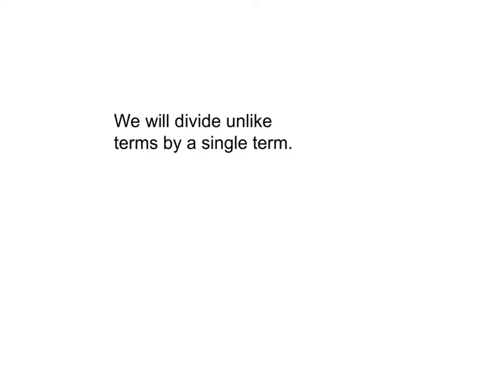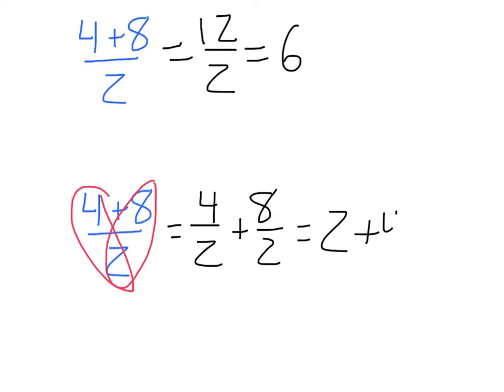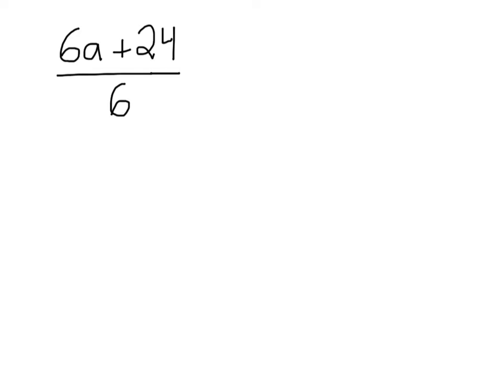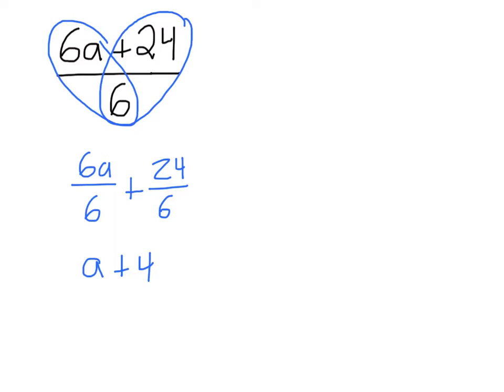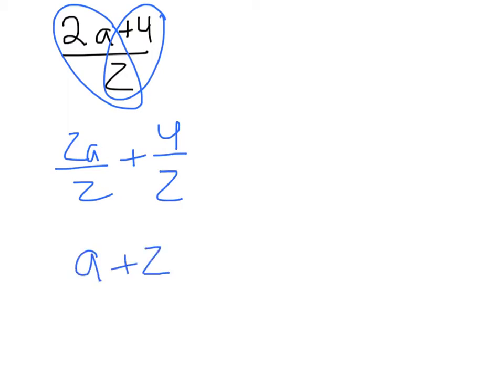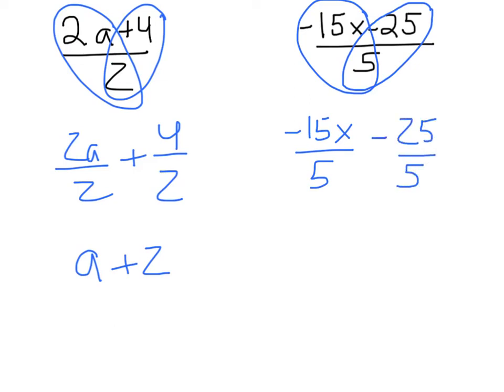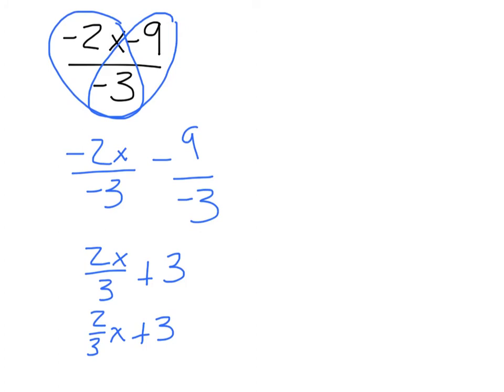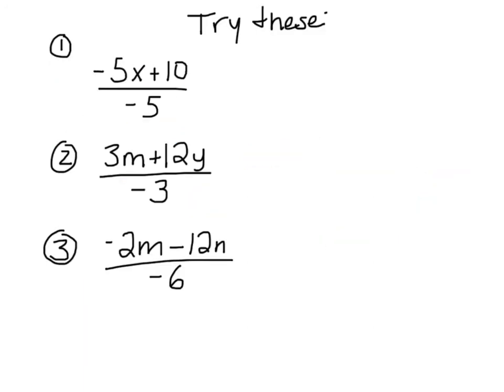Dividing terms (heart method)